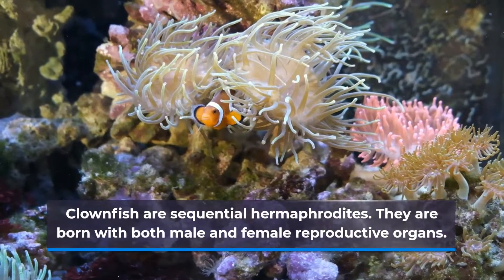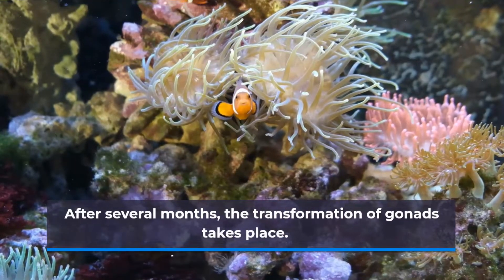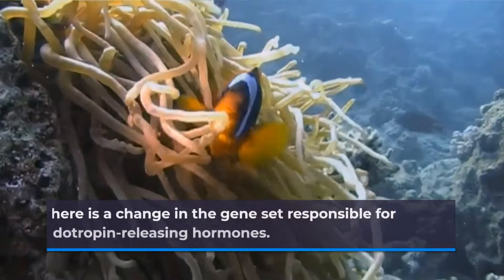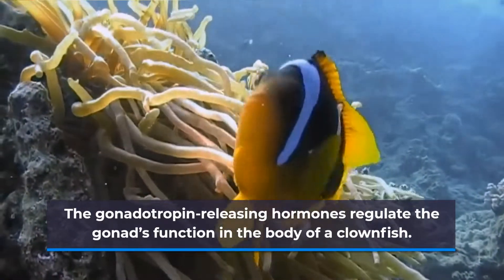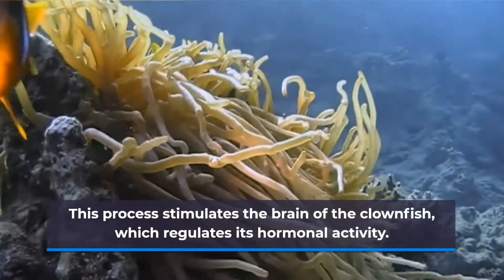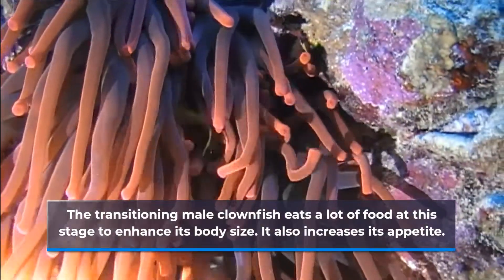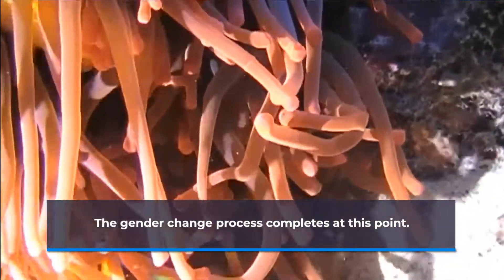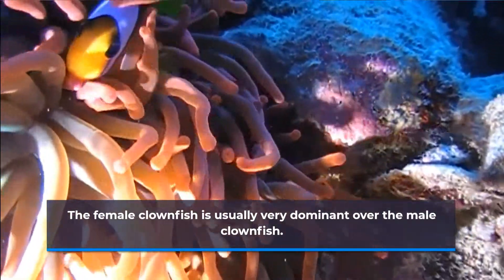How Do Clownfish Change Gender?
In this video, we will see how clownfish change gender.